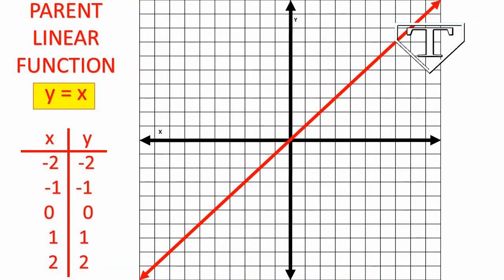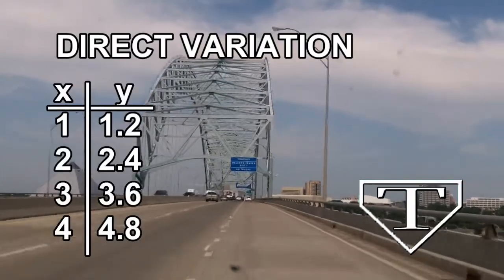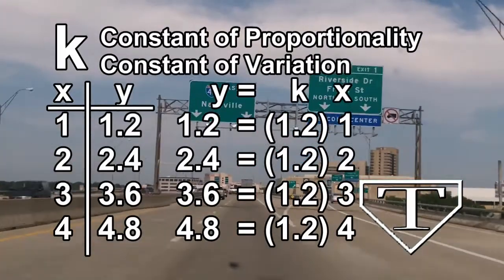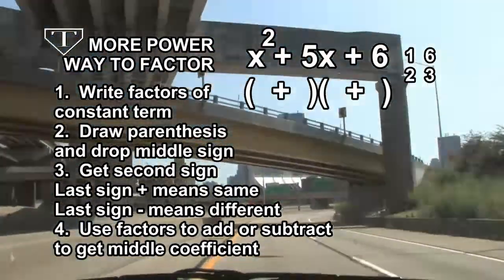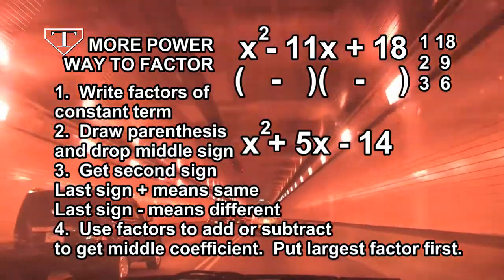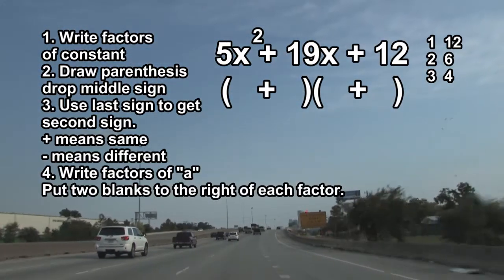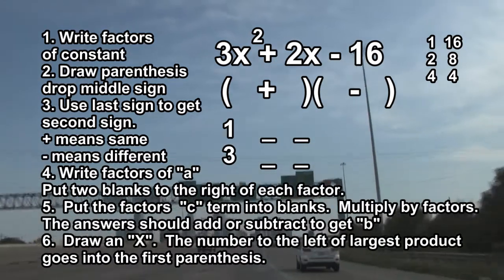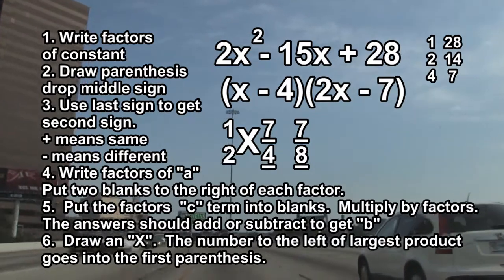ALG I FACTORING POLYNOMIALS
Travel through Cairo IL, Bridge City TX, Memphis TN, Pittsburgh PA, and Houston TX to learn how to factor polynomial expressions.